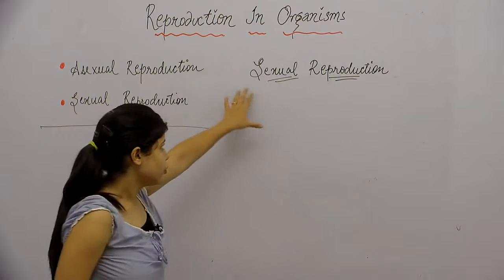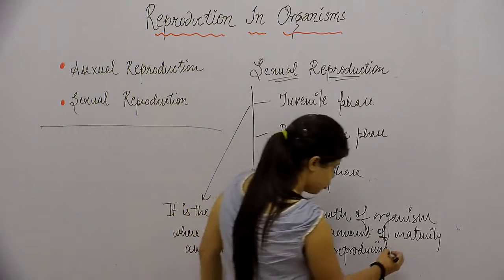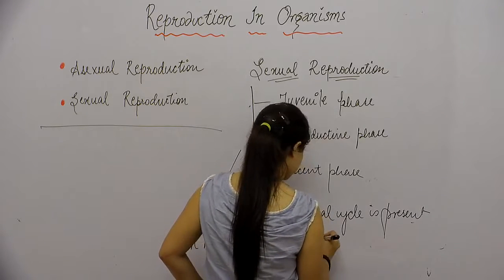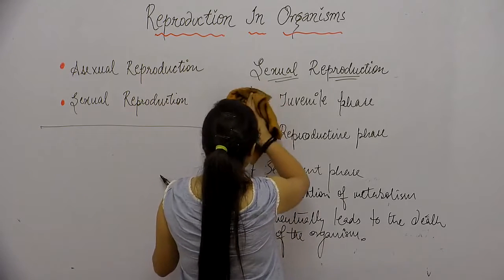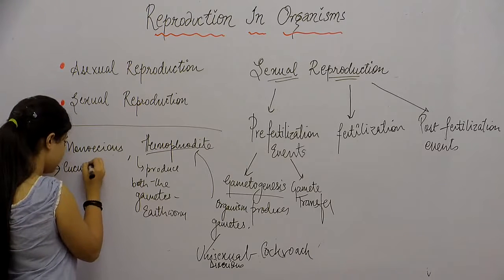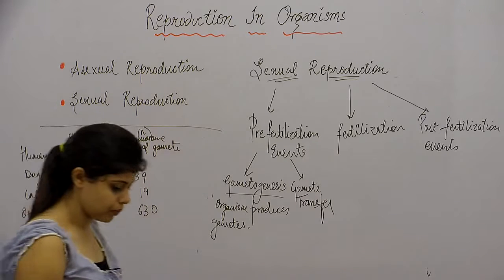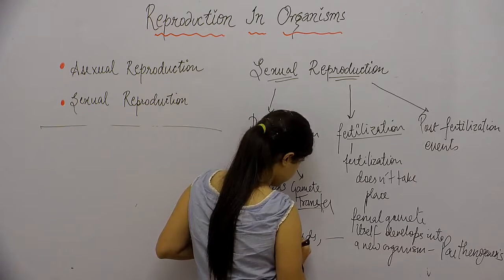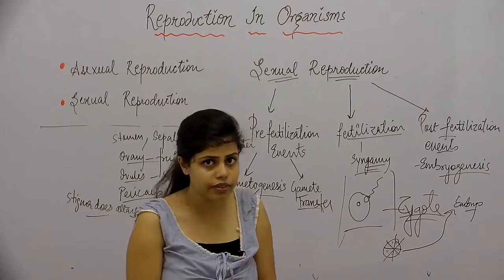Botany_XII_Reproduction in Organisms_Part3_Sexual Reproduction_Rishika Revo